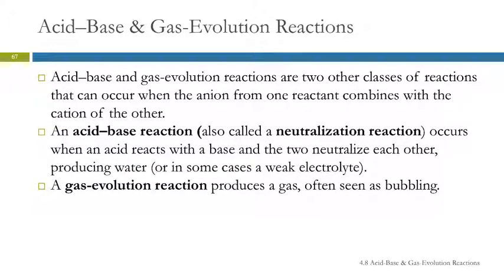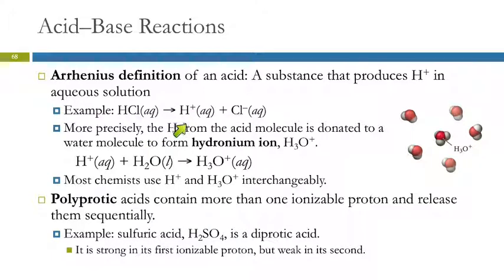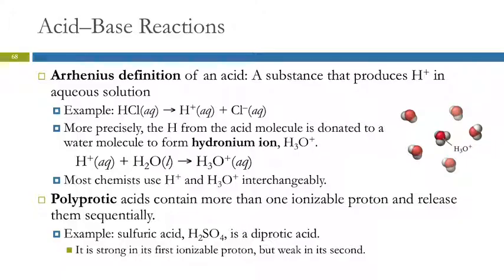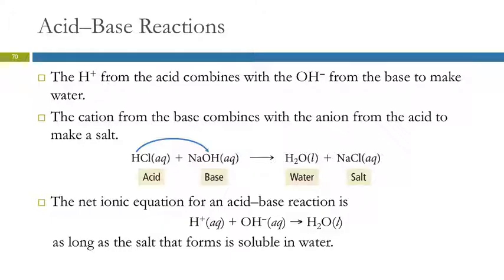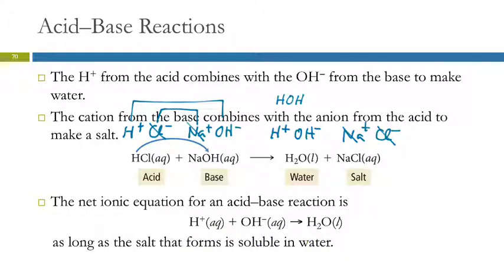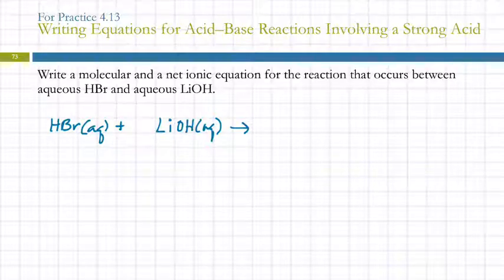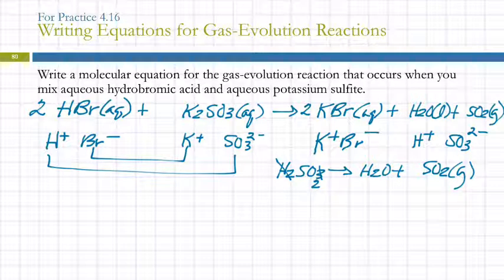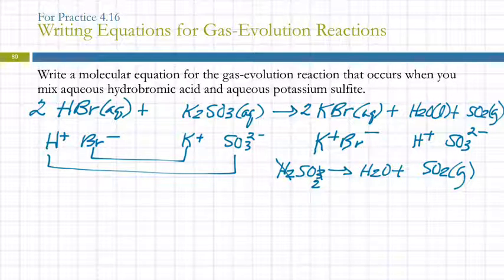4.8 Acid-Base & Gas-Evolution Reactions